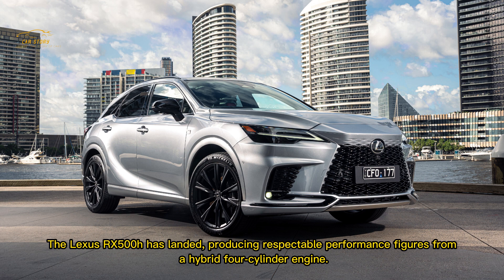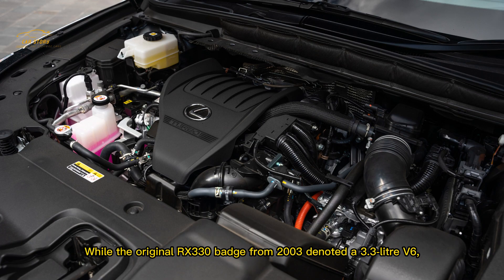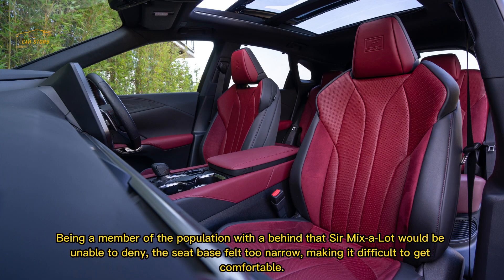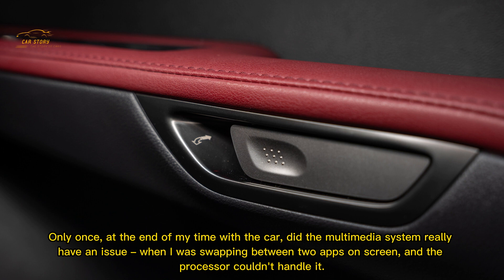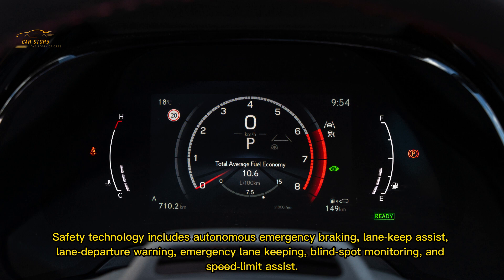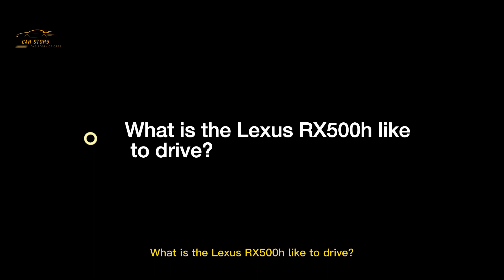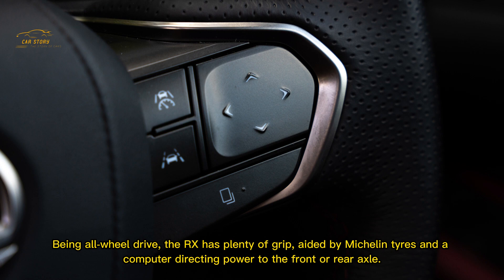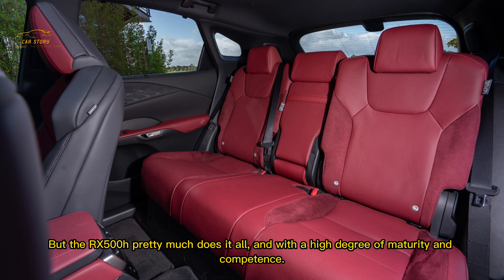2023 Lexus RX500h F Sport Performance review | CarStory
The Lexus RX500h has landed, producing respectable performance figures from a hybrid four-cylinder engine. But can the large luxury SUV from Japan hold its own at this price point? Ben Zachariah finds out.